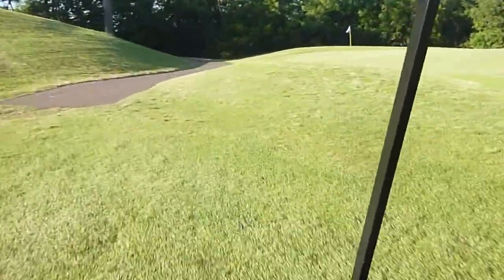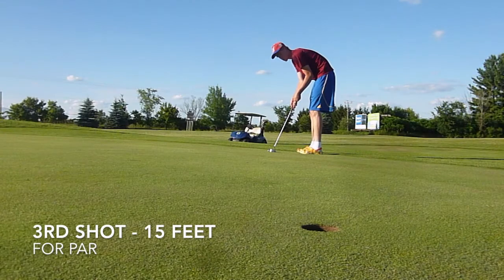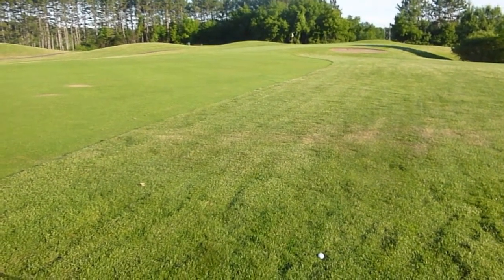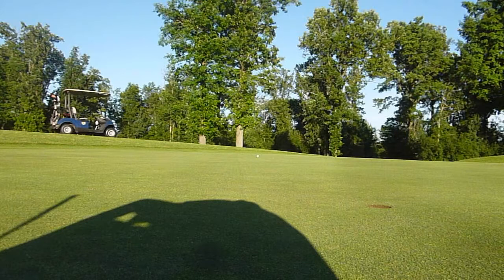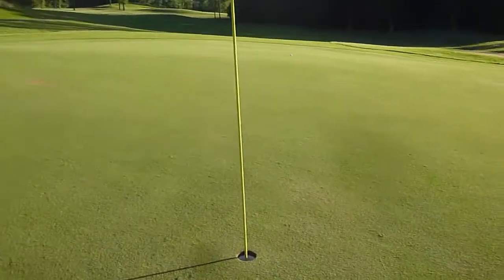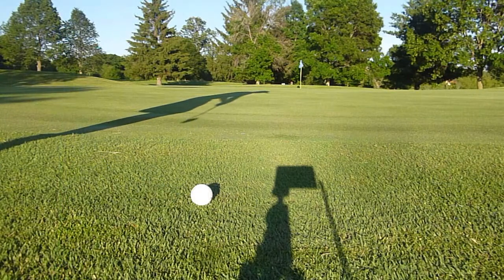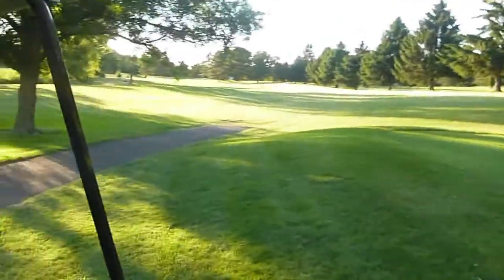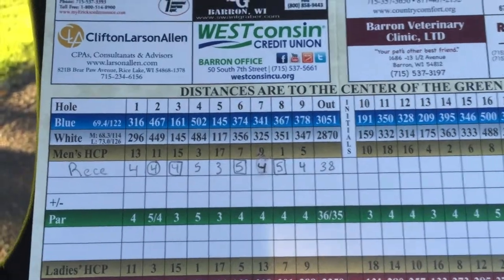Golf Course Vlog | 9 Hole Round at Rolling Oaks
Enjoy watching a round of golf at the Rolling Oaks Golf Course.
►Go LIKE my Facebook page!

"If you're not doing what you love, what are you doing?"